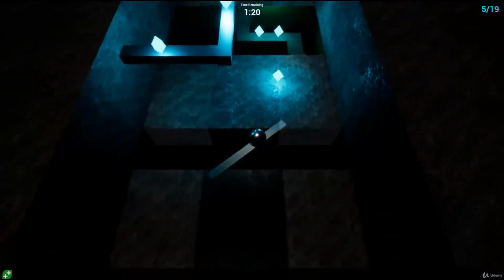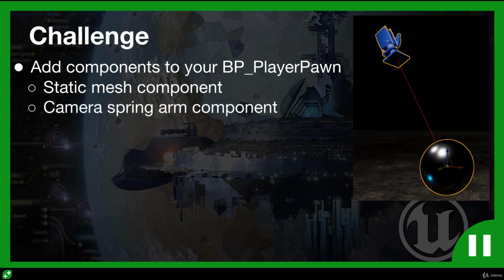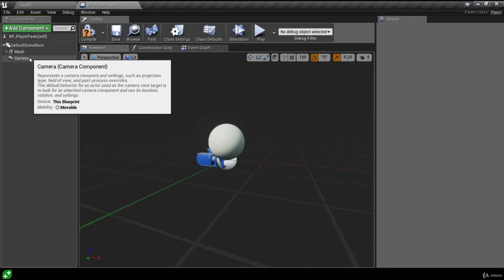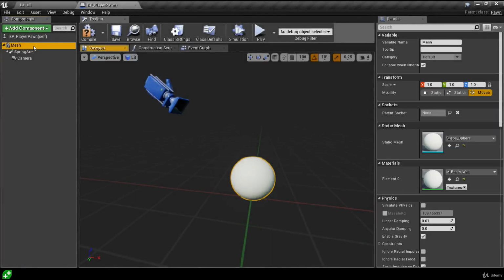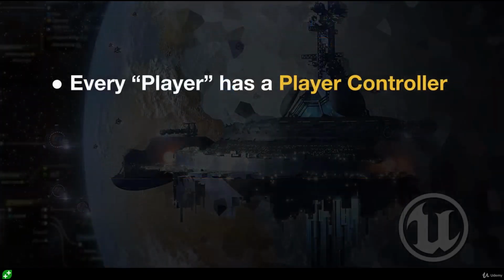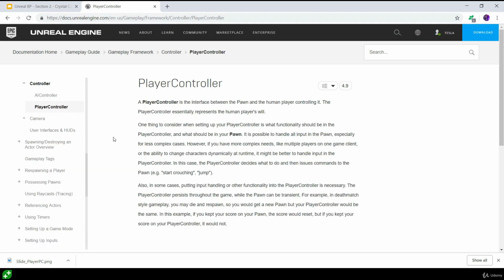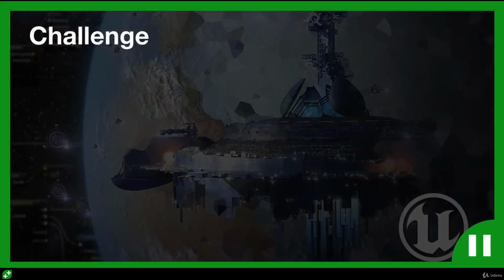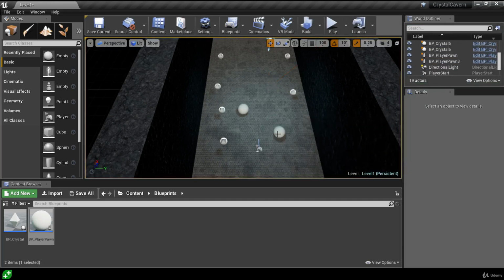How to do Player Pawns, Player Controllers & Possession in Unreal Engine Lesson 3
Hey welcome to this lesson which is about player pawns in this lesson we're going to lay the foundation to our play upon by creating its blueprint class and setting up its components.
We will learn how to adjust cameras with spring arms and we'll also wrap up this lesson by replacing the root component.
In this lesson we're going to be taking a look at player controllers and we're also going to find out what it means to possess a -- so in
the previous lesson when we created our player -- we briefly saw the terms possessed and controller.
In this lesson we're going to start breaking these terms down to understand what they mean and to understand how unreal handles players.

how to make a game in unreal engine.
unreal engine how to make a game.
how to use metahuman creator.
how to create a game in unreal engine.
how to make a game on unreal engine.
how to use unreal engine to make a game.
how to make a multiplayer game in unreal engine 4.
how to make a 2d game in unreal engine 4.
how to make games with unreal engine.
how to make a main menu in unreal engine 4.
how to make a simple game in unreal engine 4.
how to make 2d game in unreal engine 4.
how to make games on unreal engine.
how to make a game using unreal engine.
how to make animations in unreal engine 4.
how to make a 3d game in unreal engine 4.
how to create assets for unreal engine 4.
how to make a game unreal engine.
how to make multiplayer game in unreal engine 4.
how to make 2d games in unreal engine.
how to make landscape in unreal engine 4.
how to make a 2d platformer in unreal engine 4.
how to create a game in unreal engine 4.
how to build a game in unreal engine.
how to create a project in unreal engine 4.
how to make a game in ue4.
how to make a game in unreal.
how to make open world game in unreal engine 4.
how to make an online game in unreal engine.
how to create a game with unreal engine.
how to make unreal engine games.
unreal engine 4 how to make a game.
how to make a video in unreal engine 4.
how to make an unreal engine game.
unreal how to build game.
how to create a main menu in unreal engine 4.
how to make a unreal engine game.
how to create a world in unreal engine 4.
how to make multiplayer game unreal engine 4.
how to make games using unreal engine.
how to make assets for unreal engine 4.
ue4 how to build game.
how to make a scene in unreal engine 4.
how to make a level in unreal engine 4.
how to make a strategy game in unreal engine 4.
how to create a game on unreal engine.
unreal engine how to make animations.
how to create a game using unreal engine.
how to create a menu in unreal engine 4.
how to make your own game with unreal engine.
how to make a video game with unreal engine 4.
unreal engine how to build game.
how to build a game in unreal engine 4.
how to create a level in unreal engine 4.
how to make a forest in unreal engine 4.
how to make a video game in unreal engine 4.
how to create a 2d game in unreal engine.
how to create animations in unreal engine 4.
how to make a video game unreal engine.
how to create models for unreal engine 4.
how to make a game with unreal engine 4.
how to make a multiplayer game in ue4.
how to make a platformer in unreal engine 4.
how to create game with unreal engine.
how to make a multiplayer game in unreal engine.
how to make levels in unreal engine 4.
how to create game in unreal engine 4.
how to make games in unreal engine 4.
how to make a character in unreal engine.
how to make a 2d game in unreal.
how to create a multiplayer game in unreal engine 4.
how to make animations unreal engine 4.
how to make environment in unreal engine.
unreal engine how to make a 2d game.
how to make games unreal engine.
unreal engine 5 how to make a game.